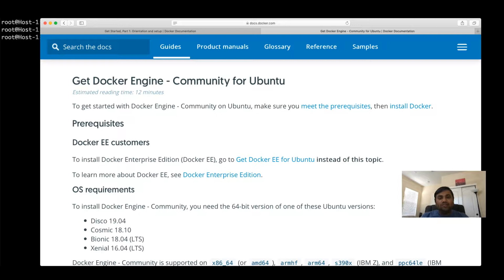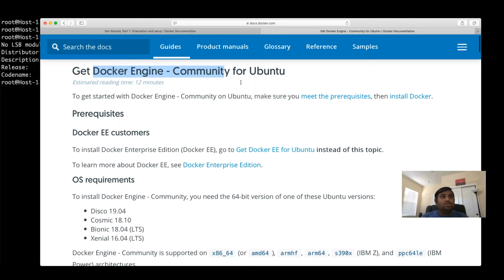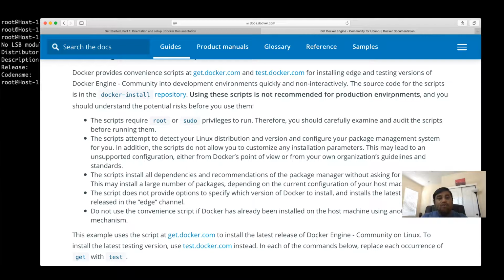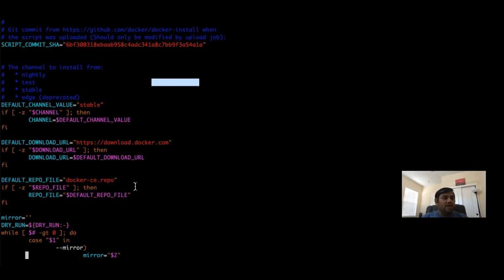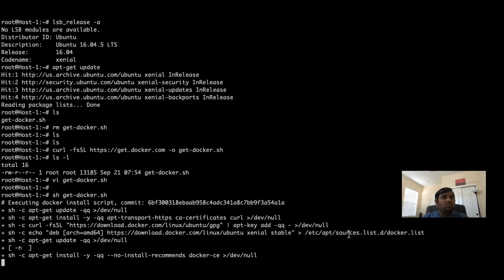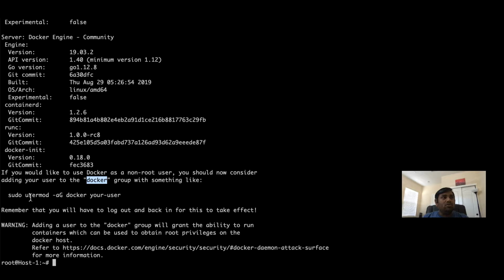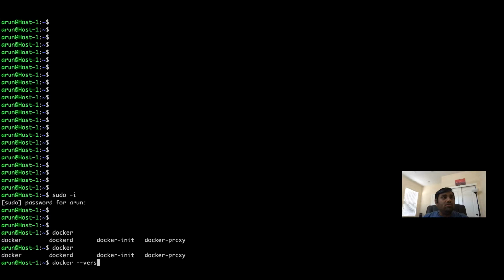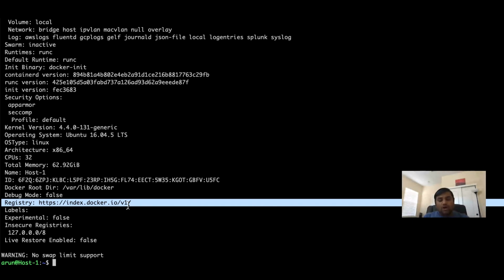Docker Install | Docker Certification | Docker Ubuntu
Part 2. Docker Install | Docker Certification | Docker Ubuntu | docker convenience script | docker ubuntu | Docker Cert |